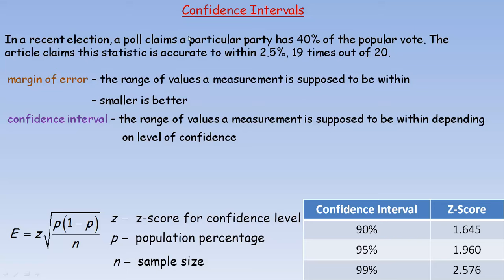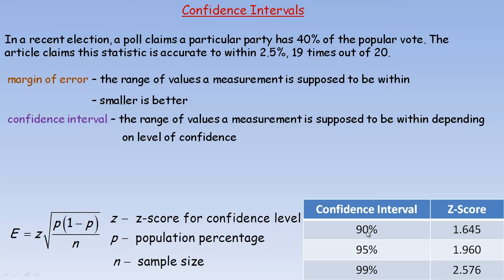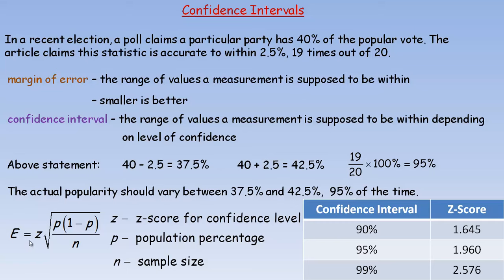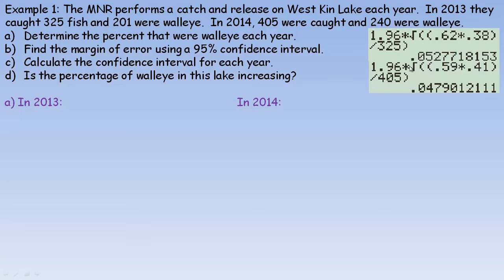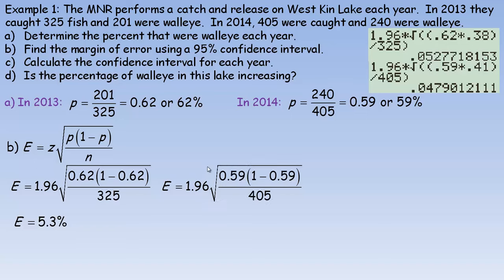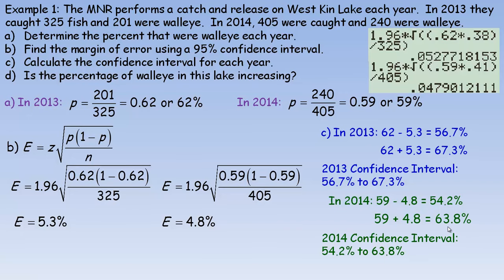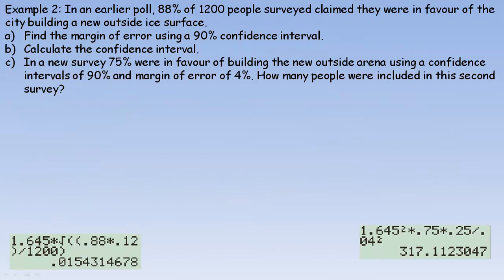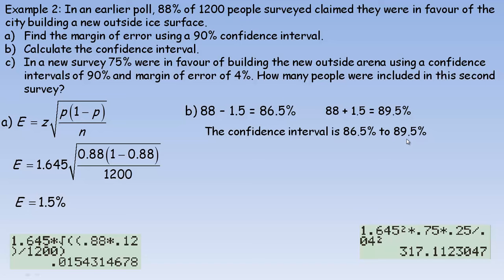Confidence Intervals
This tutorial discusses Confidence Intervals.  Several examples showing how to calculate confidence intervals are shown. This tutorial was created for the MDM4U (Data Management) course in the province of Ontario, Canada.